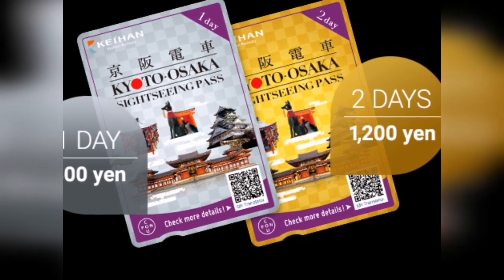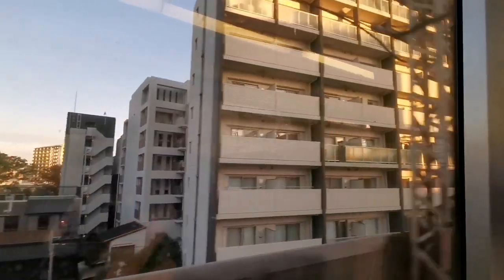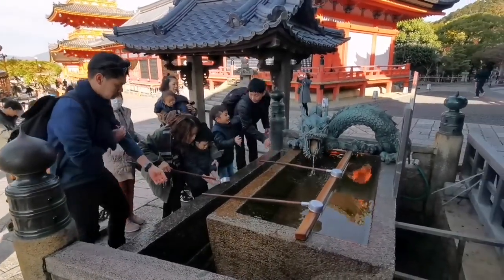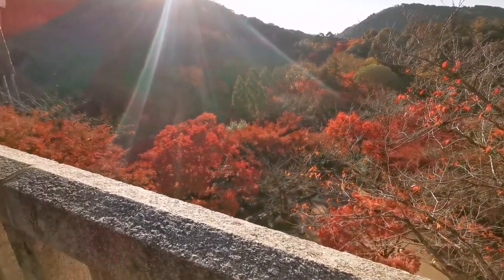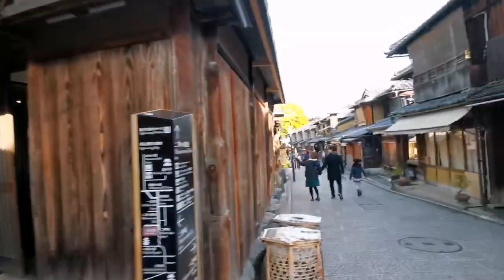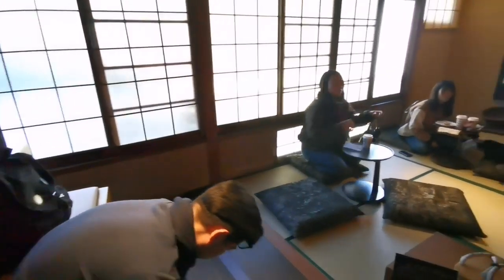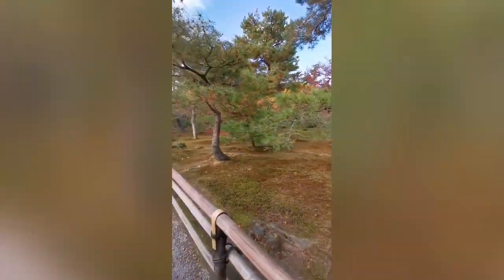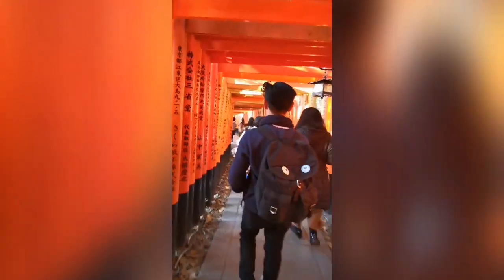KYOTO 1 Day Tour using Keihan Sightseeing Pass